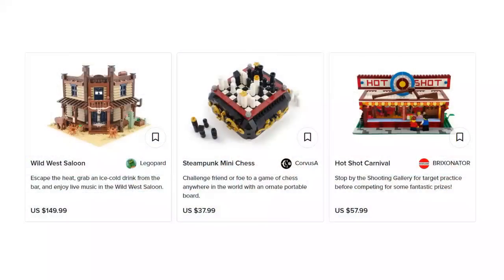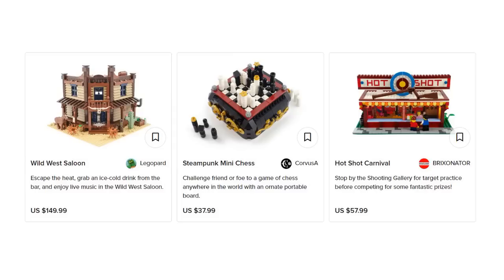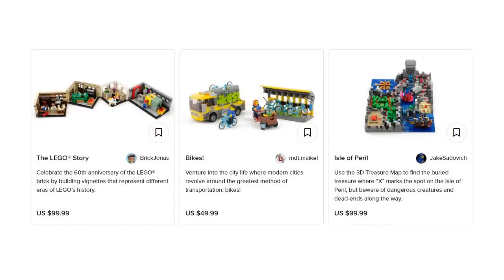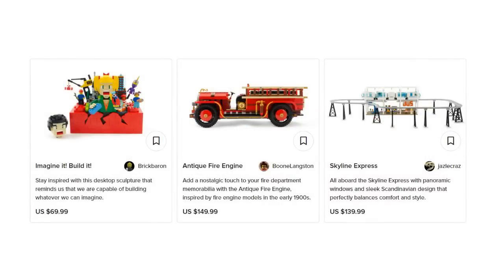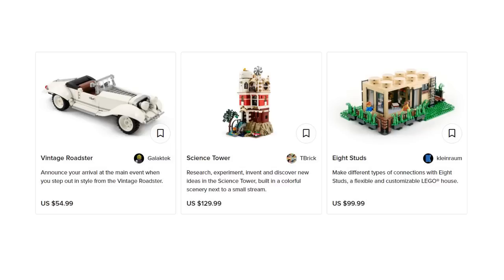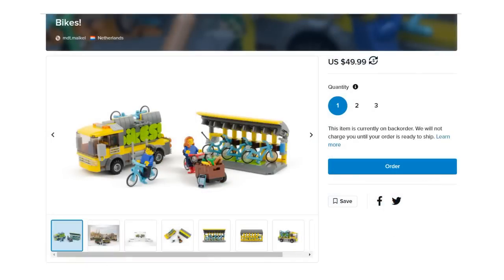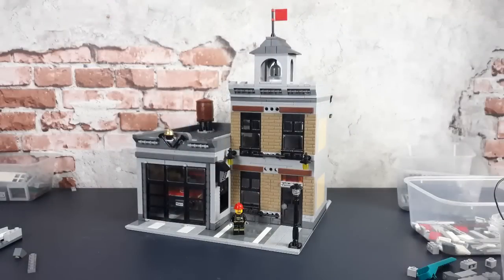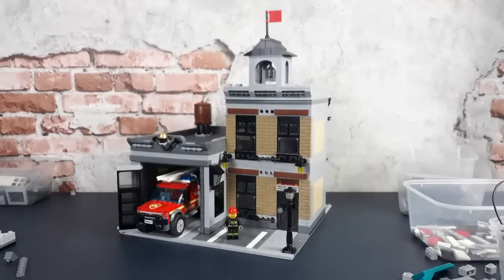Discussing the Bricklink AFOL Designer Program Sets - Coffee & Bricks Live Stream Episode #6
In episode 6 of "Coffee & Bricks", we will discuss the Bricklink AFOL Designer Programmer sets and if they can be incorporated into a LEGO city.

Join in the live stream and participate!

At Small Brick City, we want you to realize your dream of building a custom LEGO city, regardless of the space you have.

This channel explores creating amazing Lego displays and custom cities with official sets, modified builds, MOCs (my own creations), small build video tutorials and how-to videos.